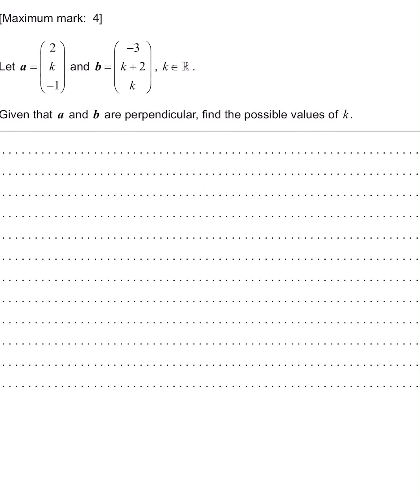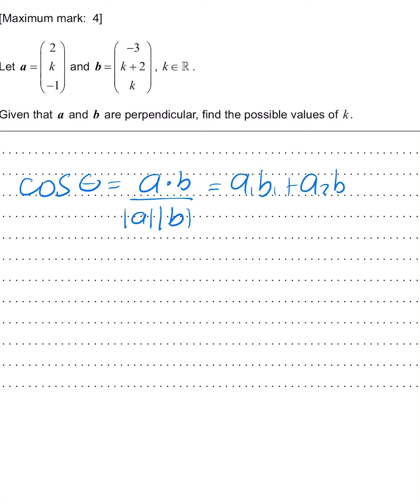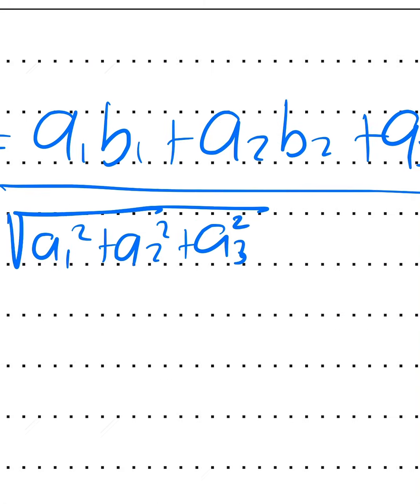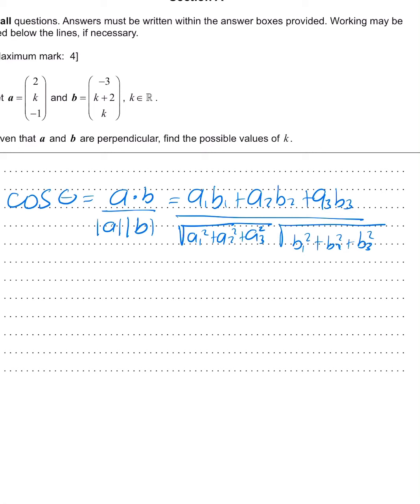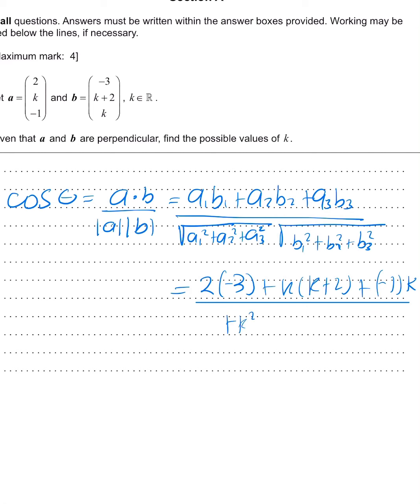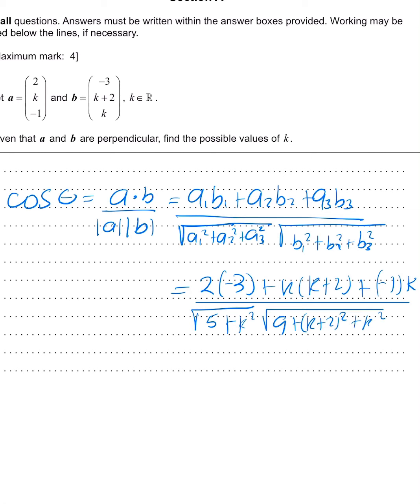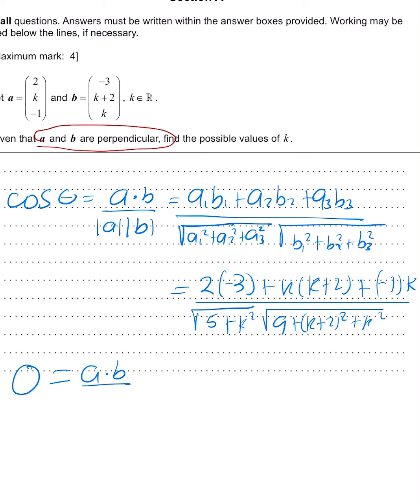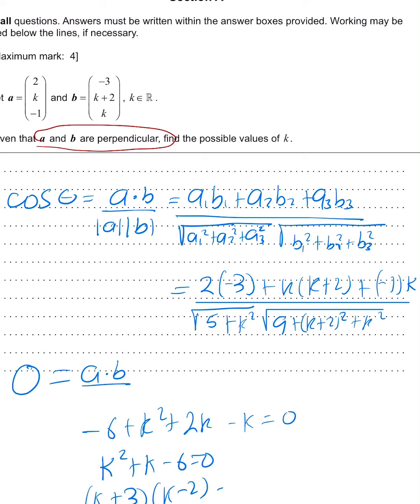HL P1 M19TZ1 T3 q1 4 pts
Vectors dot product